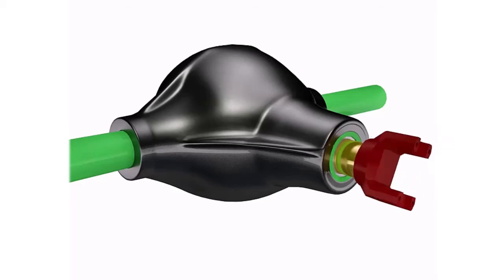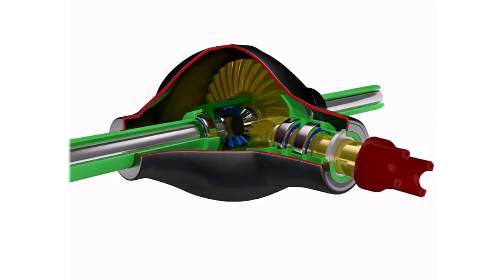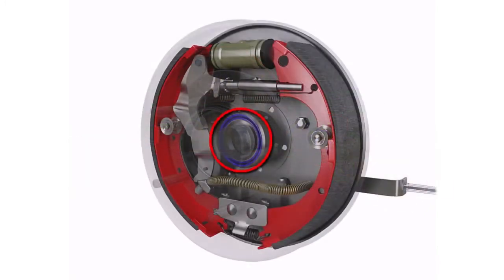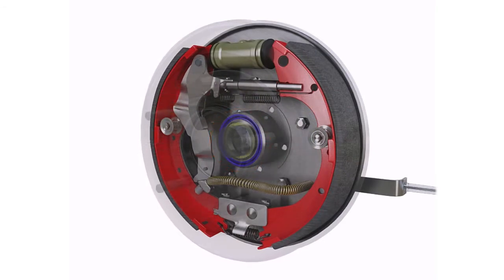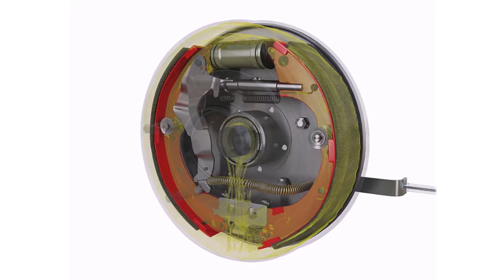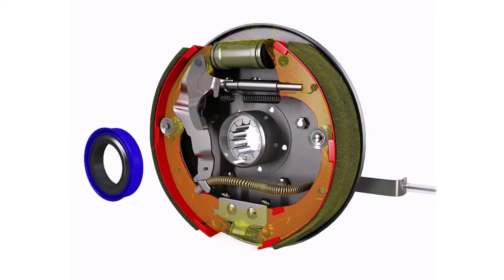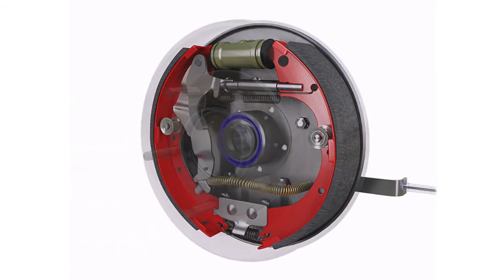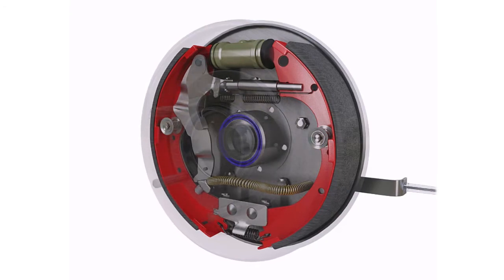Leaking Axle Seal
On rear-wheel-drive vehicles, the axle is held inside a tube lubricated with differential gear oil. There is an oil seal to prevent the gear oil from entering the brake drum. When this seal leaks, gear oil drips inside the brake drum and contaminates the brake shoes. To repair this, the axle usually needs to be removed, a new seal installed, brake shoes replaced and all other components need to be cleaned and degreased or replaced. A leaking axle seal can also cause the differential fluid to be low, potentially causing damage to the gears inside the differential.